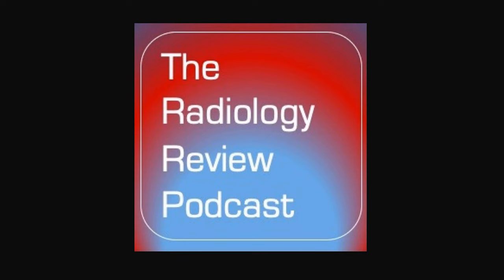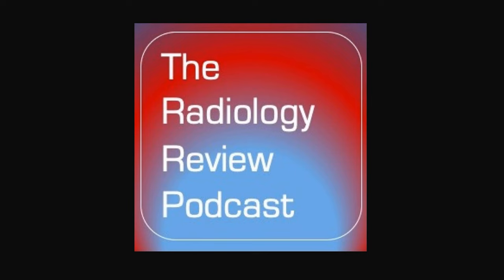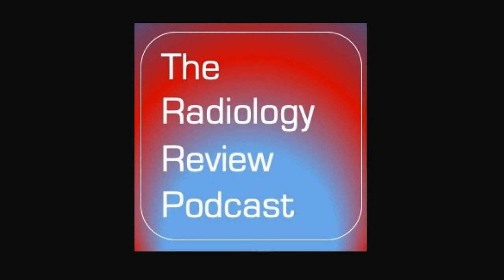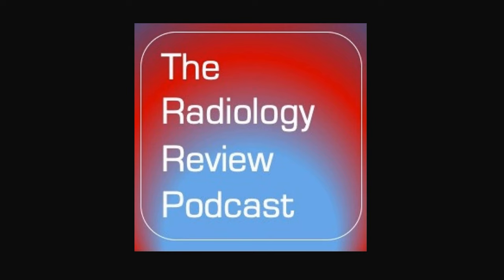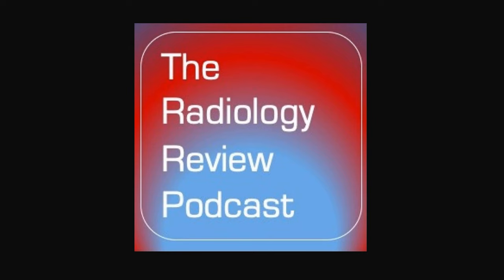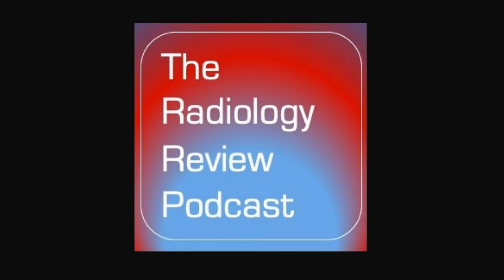Neuroradiology: Cranial Foramina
Review of neuroradiology cranial foramina for radiology board exams.  Check out the free downloadable study guide on this episode available Prepare to succeed.